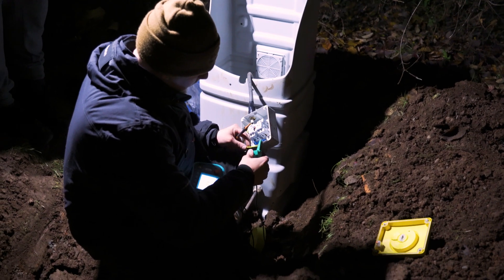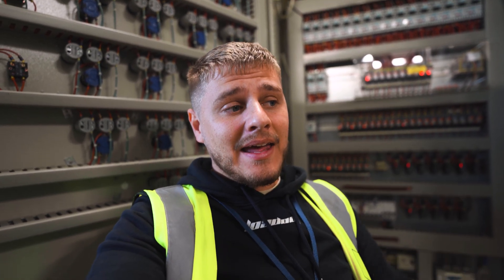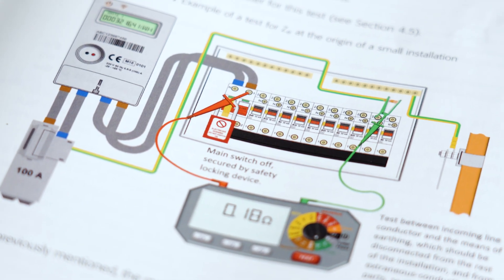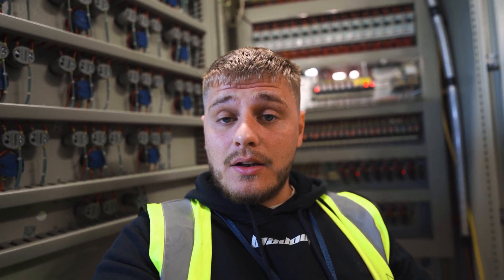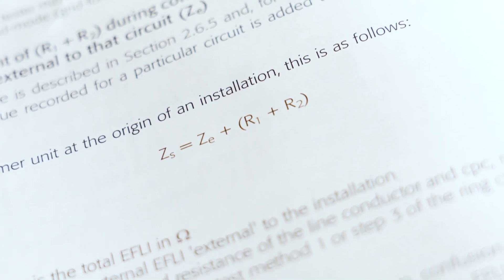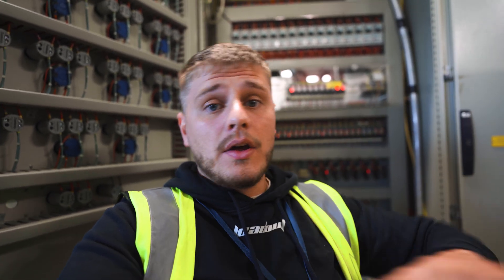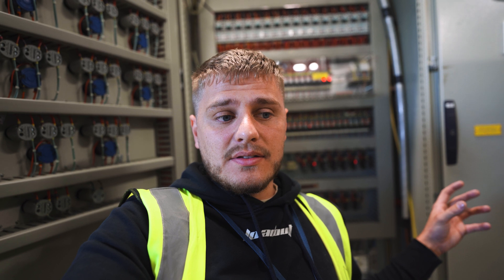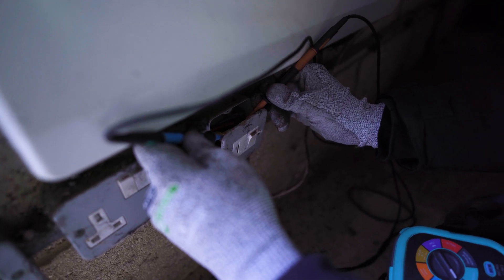Earth fault loop impedance testing - ZS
Yo!

In this video i run trhough the full process of earth fault loop impeadance testing and about of the theory behind the ZS test.